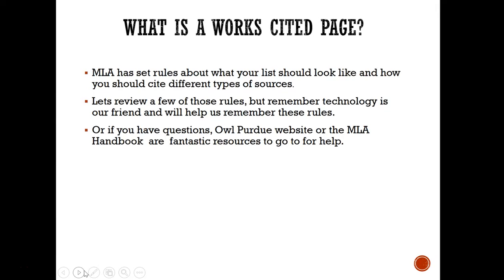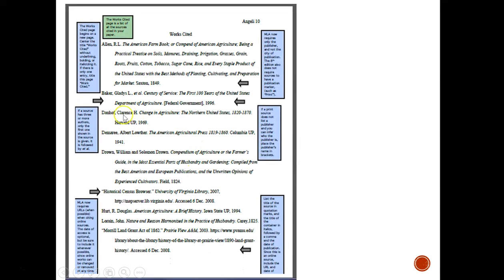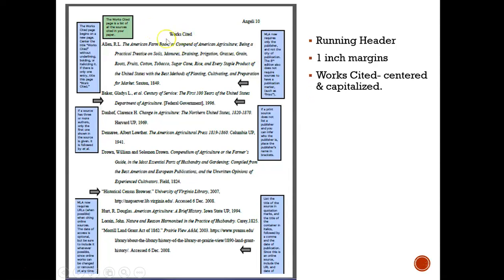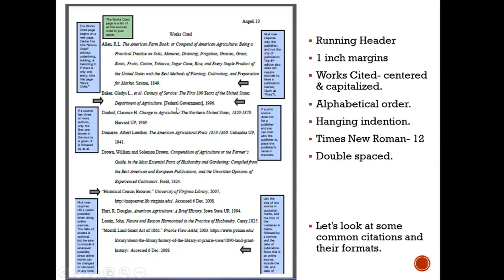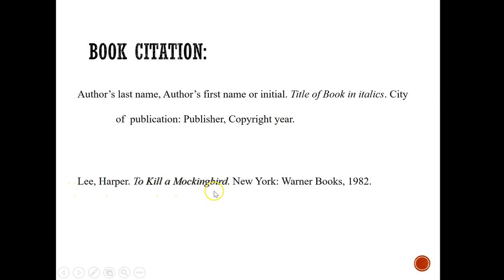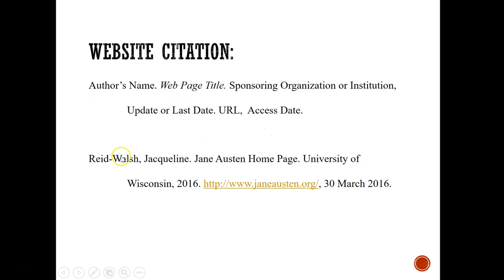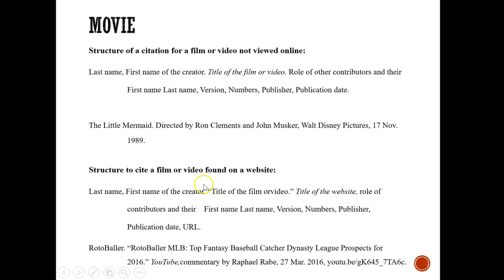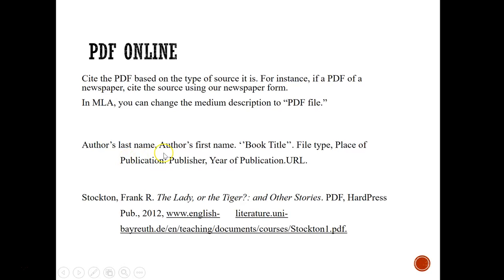MLA Works Cited 2017